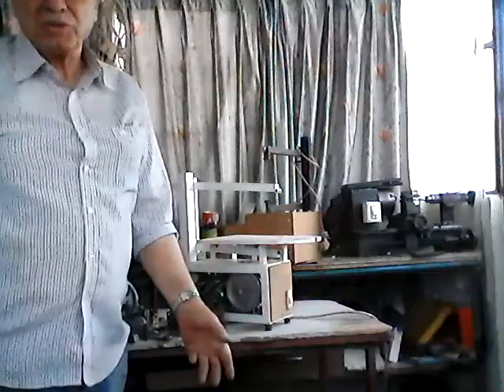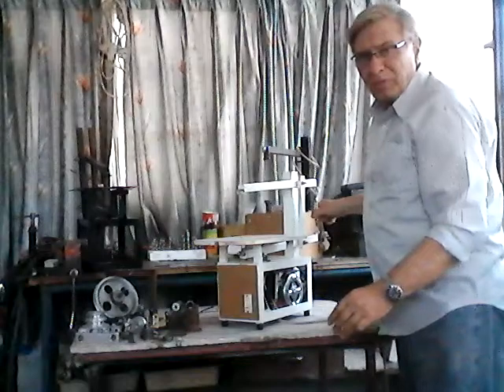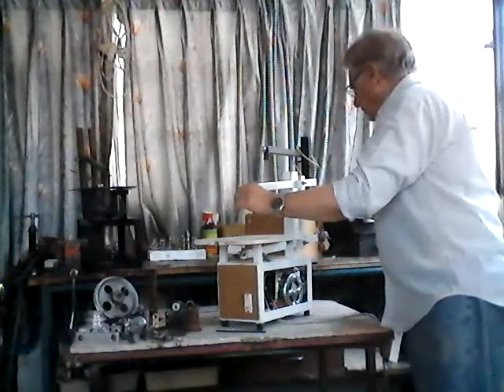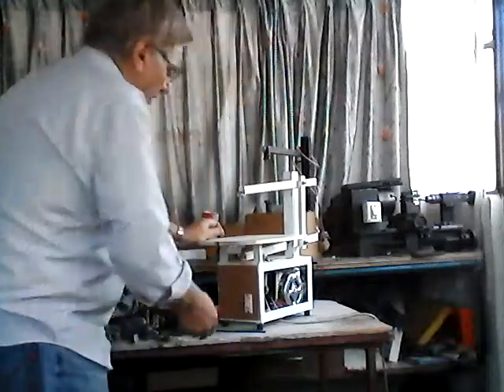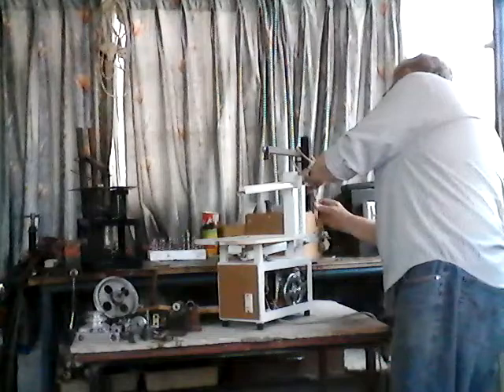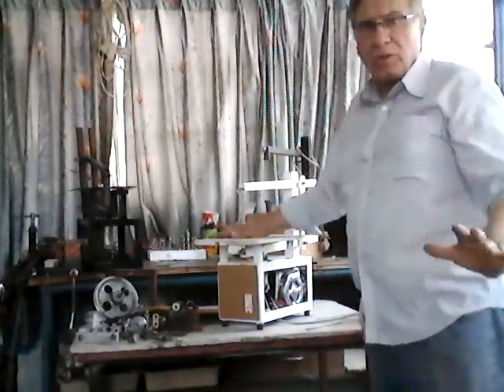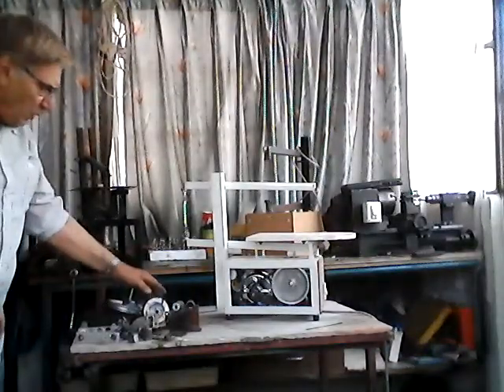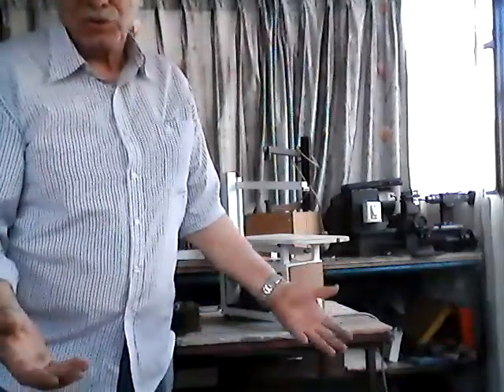Scroll saw for less than 20 UD$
Electric scroll saw that enable to blade change simpler, cost less than 20 US$, fairly simple to build. It is not just a simple copy of the existing scroll saws, but a redesign taking into consideration the small  size and weighting less that 10 KG. It is my first video, the next one will show in more details.